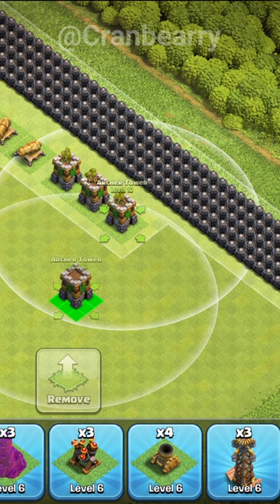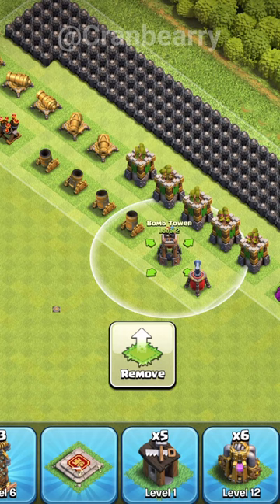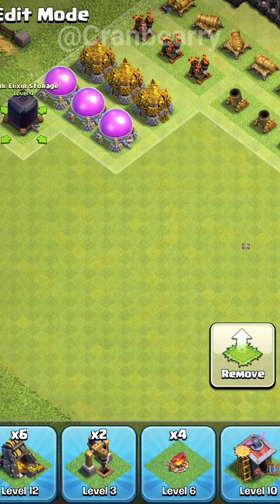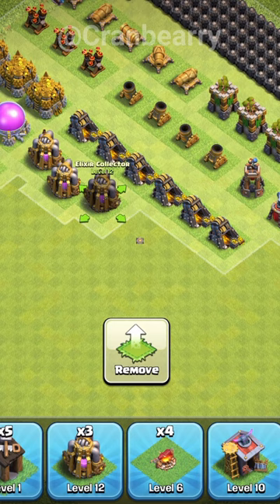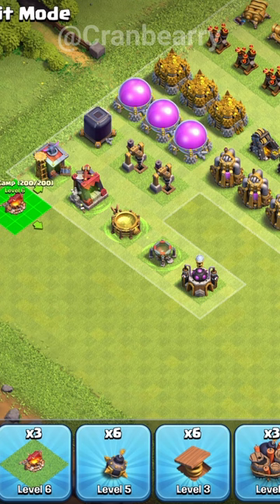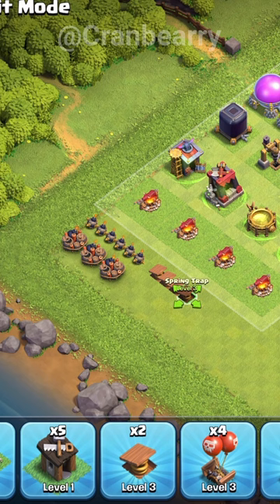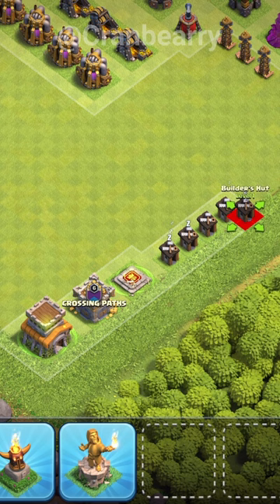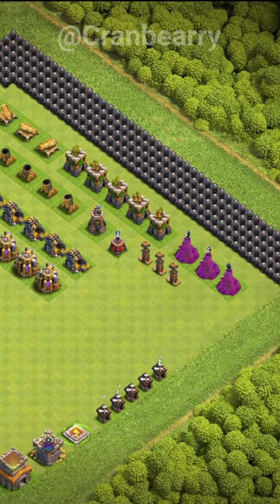How To Make A TH8 Progress Base FAST! (+ Link)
With this base, you can EASILY plan your upgrades, & progress faster!

(It’s not clickable on YouTube Shorts, but it works. Simply highlight & copy it. Let me know if it expires!)

0:00 Intro